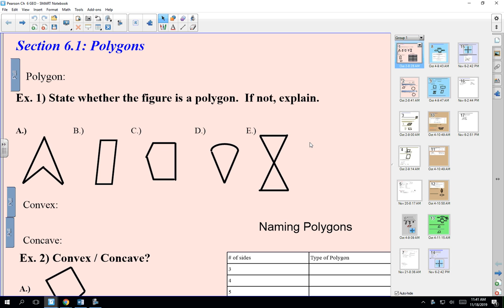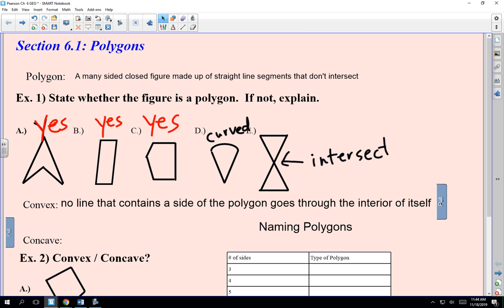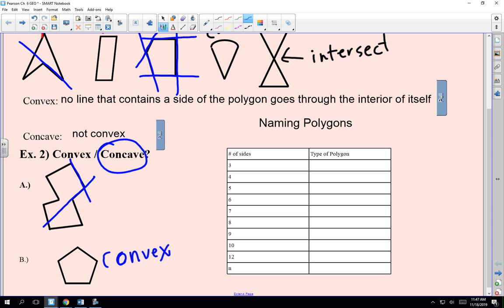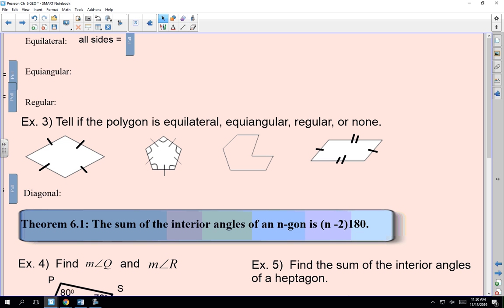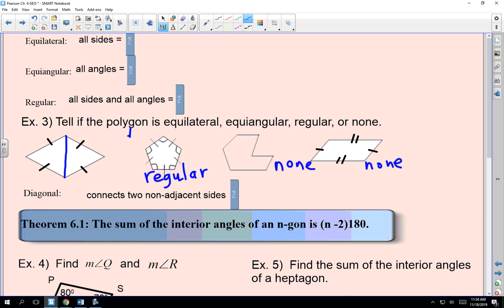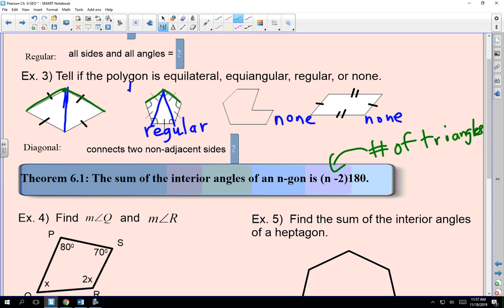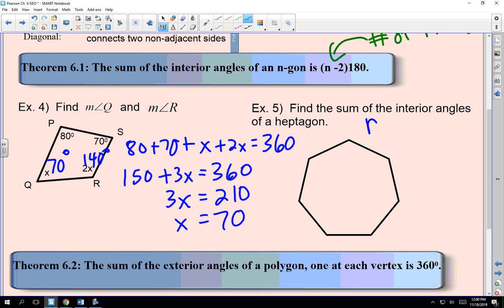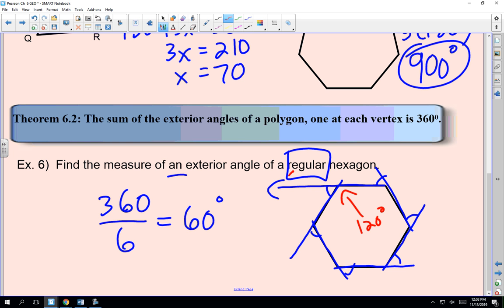6 1 Polygon Angle Sum